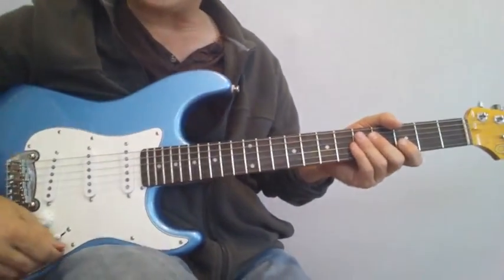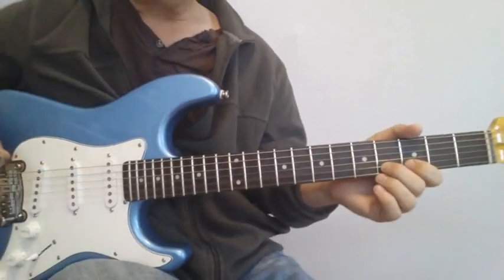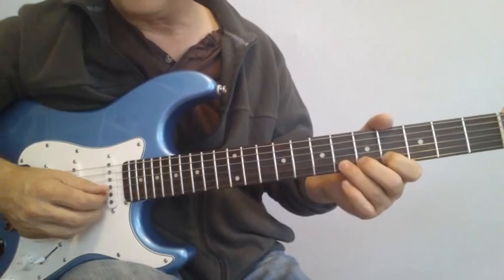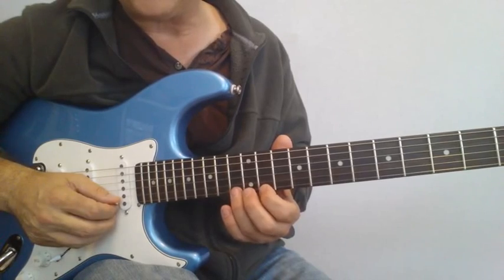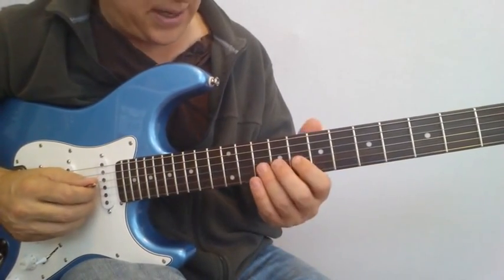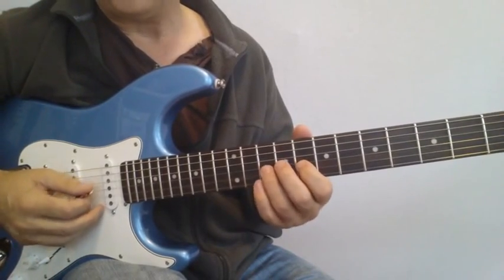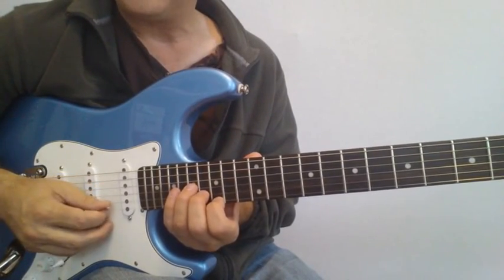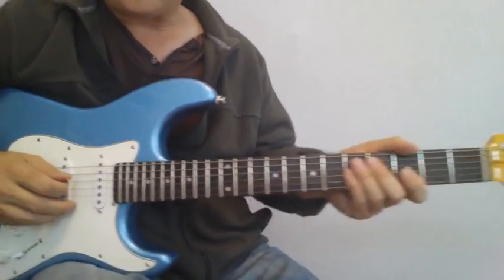Baby Come Back (Player) Note for Note Guitar Solo Lesson with tabs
Baby Come Back (Player) Note for Note Guitar Solo Lesson with TABs. Huge hit from the 1970's (1977). This soft rock hit has a great guitar solo to end the song. Very soulful with a nice theme running through it. "Baby Come Back" is a song by the American rock band Player. It was released in late 1977 as the lead single from their 1977 self-titled debut album, and was the breakthrough single for the band, gaining them mainstream success, hitting number one on the US Billboard Hot 100 and number ten on the R&B charts in 1978. Their biggest hit single, the song was written and performed by Peter Beckett and J.C. Crowley, the founders of Player.